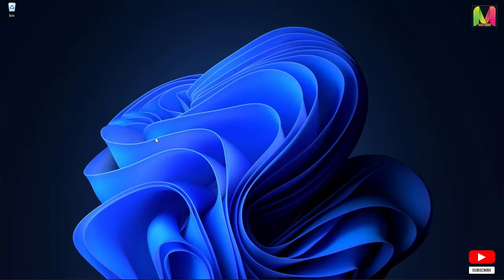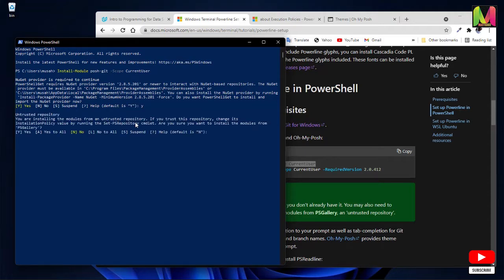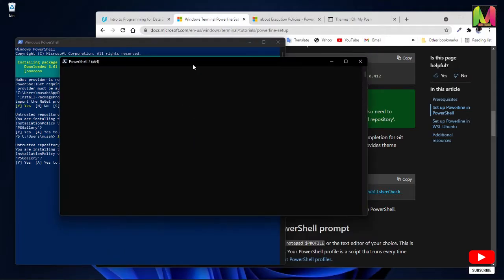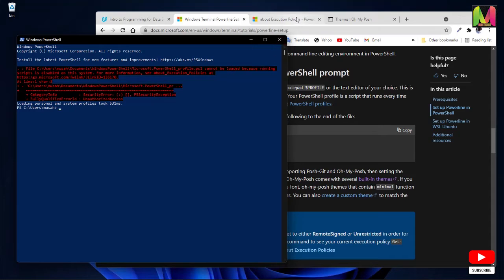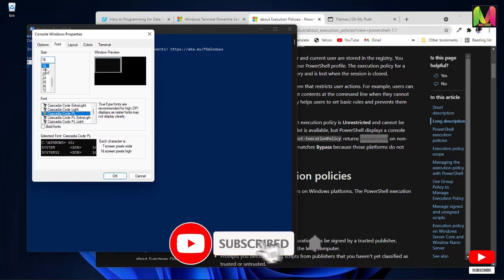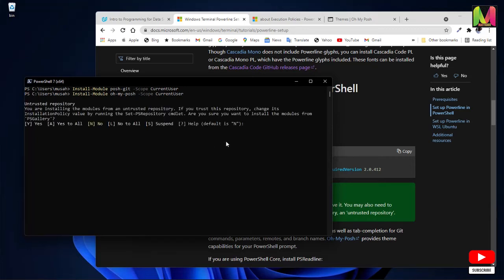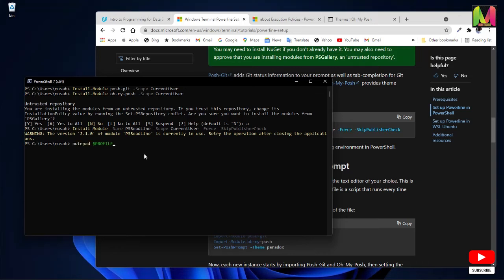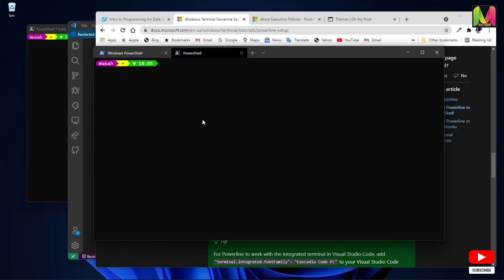Give your terminal a new look and feel on windows 11